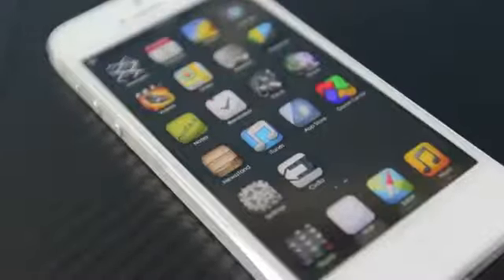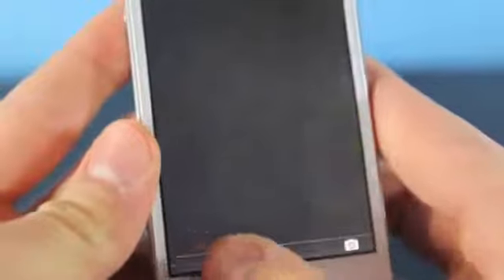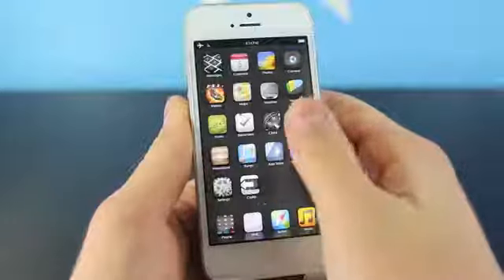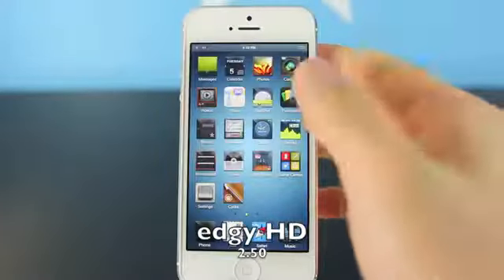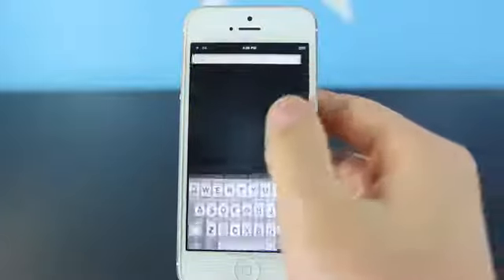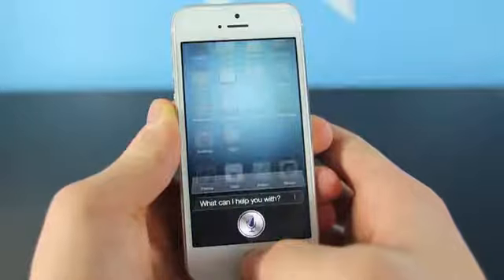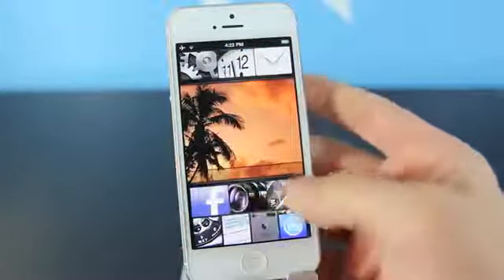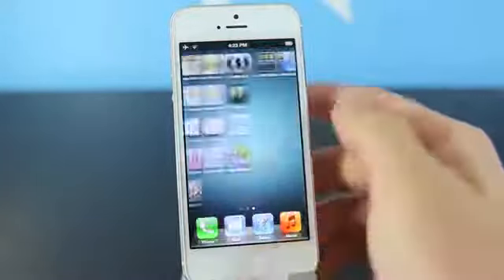Top 5 Themes for iPhone 5 4S 4 3Gs iPod Touch 5G 4G 6.1.2 & 6.1 Best iOS 6 Evasi0n Themes